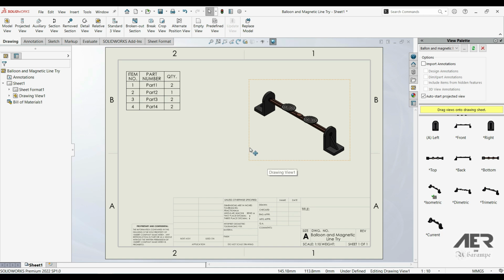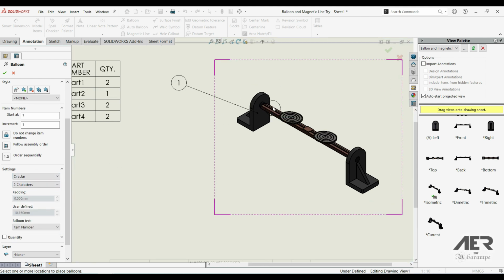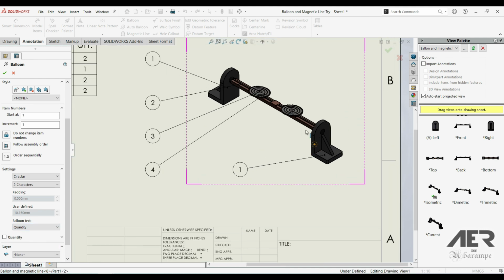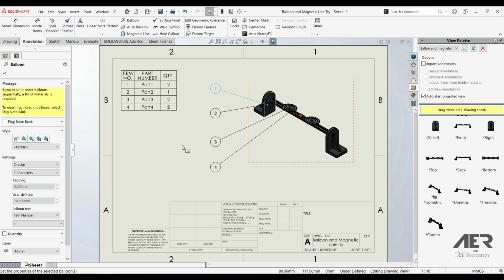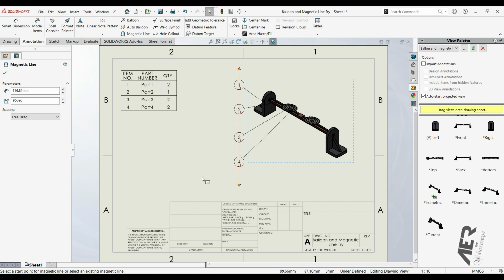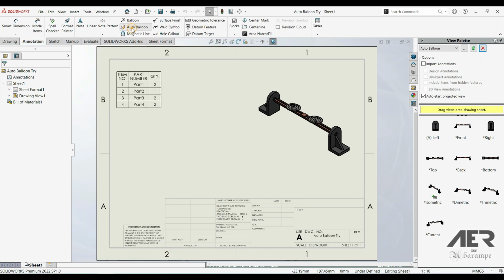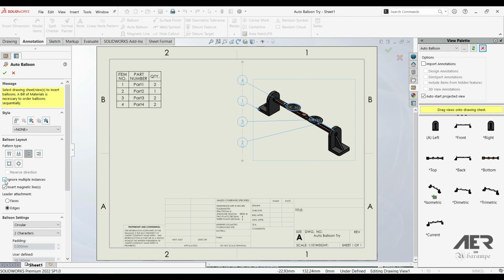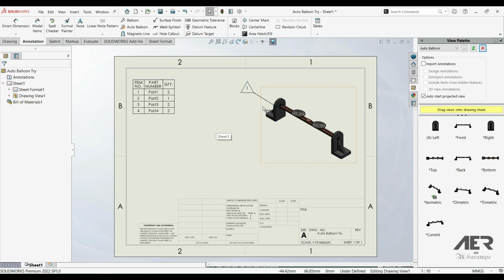Balloon & Magnetic Line and Autoballoon | Solidworks Tutorial | Drawing | Stage #25 Eng - AER Int.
This series is an introduction to starting to learn solidworks software in the field of 2-dimensional (2D) technical drawings on solidworks. At this stage, we will learn about Balloon & Magnetic Line and Autoballoon in Solidworks Drawings.